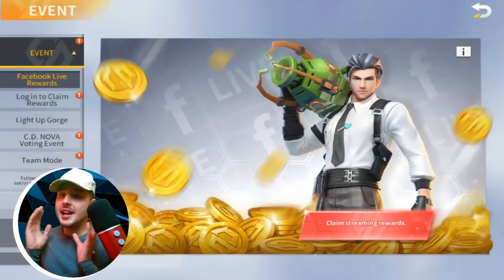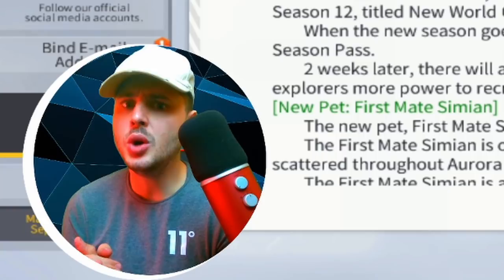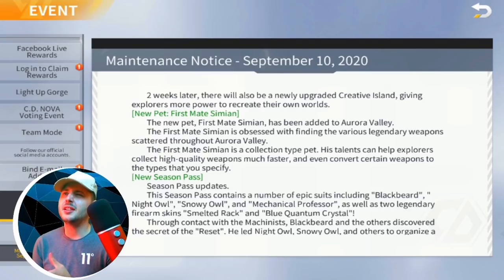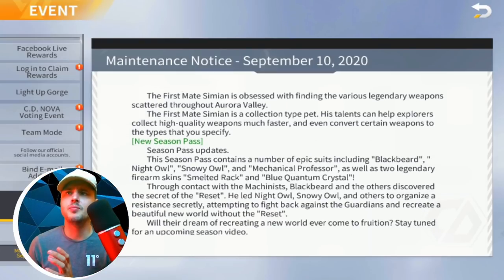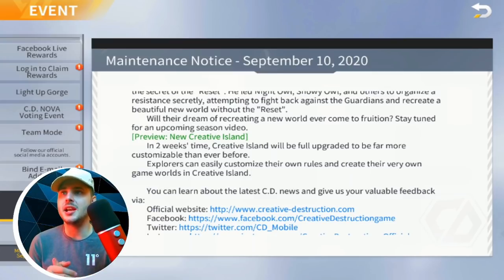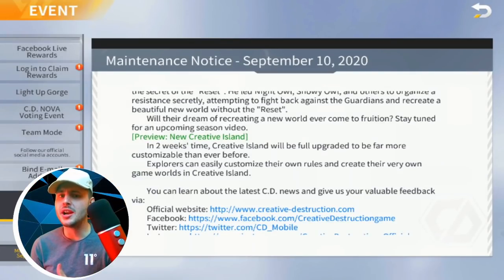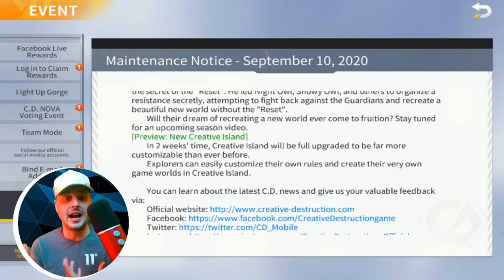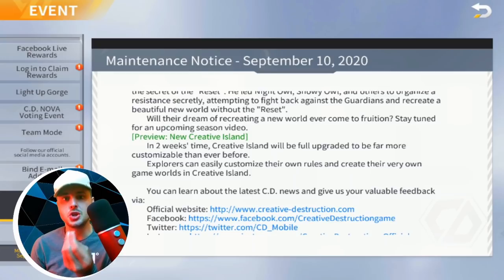Season 12 | Will It Fix Creative Destruction? | New Map!!!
Install Raid for Free ✅ IOS ✅ ANDROID ✅ PC and get a special starter pack 💥 Available only for the next 30 days

Write in the comments if you enjoy playing Creative Destruction?

Thanks!

Creative Destruction
CD
Mobile Gaming
battle royale